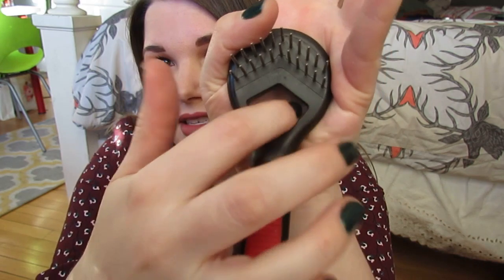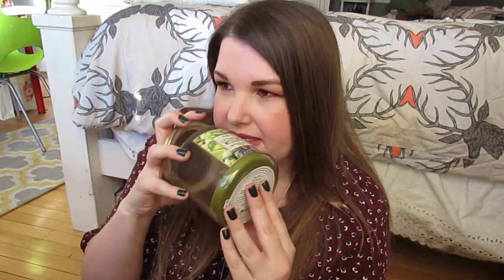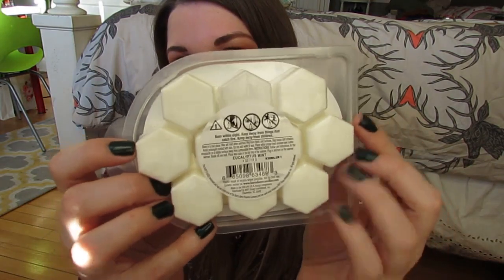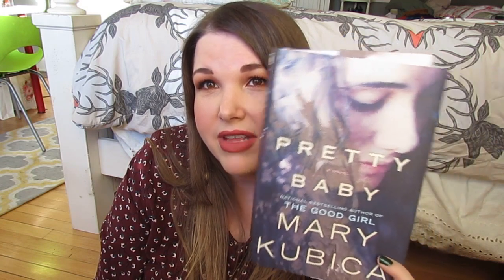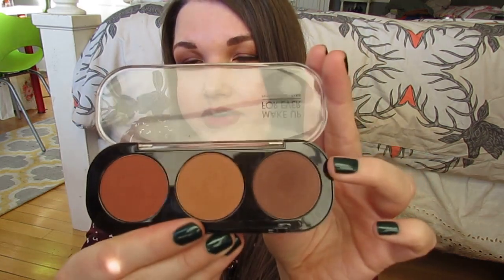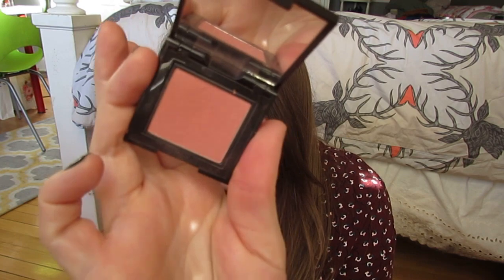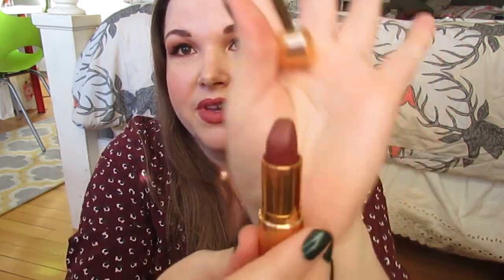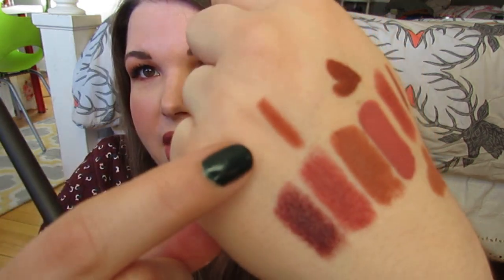October Favorites!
Lots of fun things to show you this month, and some not-so-fun things to show and talk about too! Hope you enjoy the video! Now, if you’ll excuse me, I have holiday decorating to do! ;)

*Please refer to my Instagram for lip swatches: dontcallmejesse

MENTIONED:

Cat brush (found on Amazon – I couldn’t find the exact one I have, but try searching “cat mat brush”)
Fox scarf (gift from my friend Katie, found on Amazon)
Bath & Body Works Welcome Autumn Spiced Wreath candle (smelled great but burned through SO FAST! No bueno…)
Burt’s Bees Eucalyptus Mint soy wax melts
Trypophobia (UGH, do any of you guys have this? Lotus seed pods are the worst!!)
L’Occitane Melting Honey soft shower gel
L’Occitane Pamplemousse Rhubarb eau de toilette
Calvin Klein Eternity eau de parfum spray
Target bow card case/phone case
Lane Bryant Stretch Riding boots
Pretty Baby by Mary Kubica
Sally Hansen Complete Salon Manicure in On Pines and Needles
H&M Countess cream shadow (check out my review video for more on the H&M Beauty range)
Inglot eyeshadows (thank you, Katie!!)
Lancome Le Crayon Kohl in Chocolat Chaud
Maybelline Better Skin Concealer in Light
Laura Mercier Cheek Color in Rose Bloom
Too Cool for School Dinoplatz Escalator mascara
Charlotte Tilbury Matte Revolution lipstick in Bond Girl
MAC Pro Longwear Lip Pencil in In Control
Anastasia Beverly Hills liquid lipstick in Dusty Rose
Urban Decay Matte Revolution lipstick in Carnal
Chanel Rouge Allure Velvet in Mysterieuse
Chanel Rouge Allure in Rouge Noir
Bobbi Brown Art Stick in Brown Berry (currently only available as part of the Art Stick Trio gift set – I got mine solo from eBay)
MAC Chicory lip liner
Chanel Rouge Allure in Inspiree (mentioned but not shown!)
Lancome L’Absolu Rouge in Rendezvous
iZombie,  Hemlock Grove, & Black Mirror (all on Netflix; iZombie season 2 currently airing on The CW and also available on Hulu)

ON MY FACE:

H&M Eye Cream in Countess
Inglot eyeshadows
MUFE Artist Shadow in 600M
Marc Jacobs Light Filtering duo in Mirage filter
Becca shimmering Skin Perfector in Opal (pressed)
Kat Von D Tattoo Liner
MAC Veluxe Brow Liner in Deep Brunette

ETC:

DRESS, NECKLACE: Old Navy
NAILS:  Sally Hansen Complete Salon Manicure in On Pines and Needles
BEDDING: West Elm